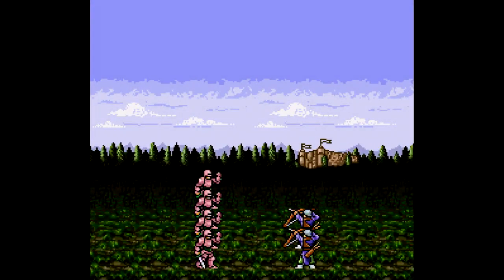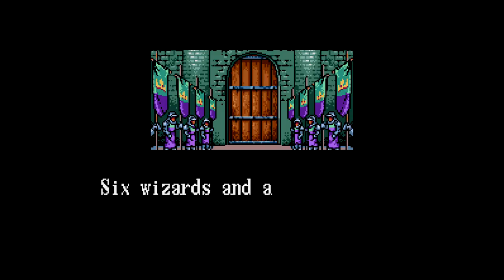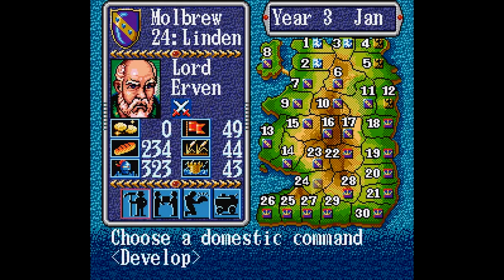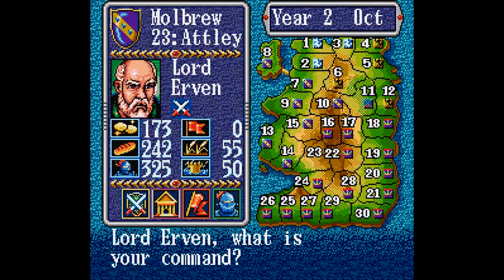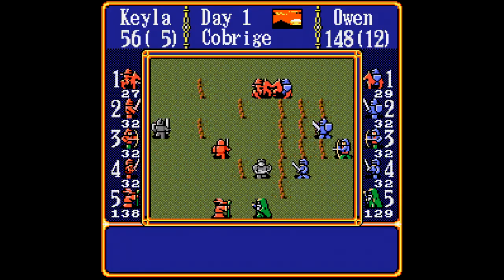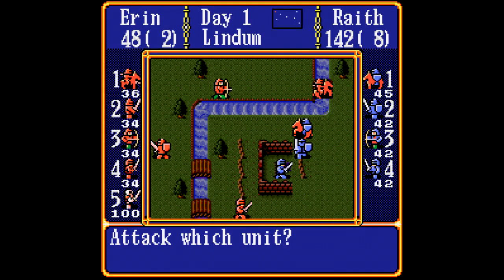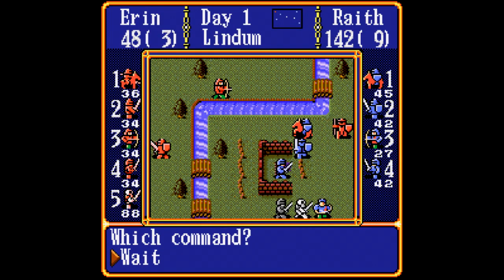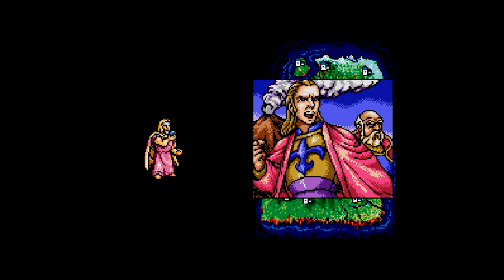Is Gemfire [SNES] Worth Playing Today? - SNESdrunk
Another game from Koei on the Super Nintendo...